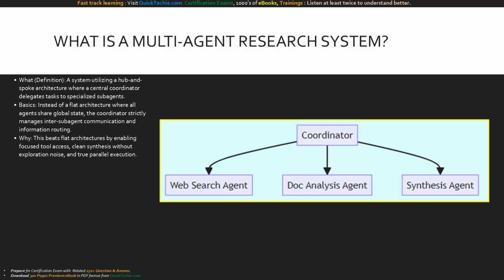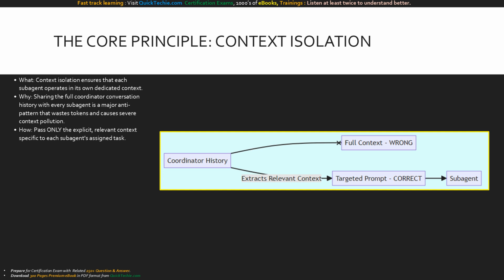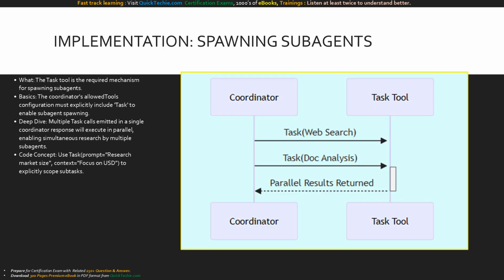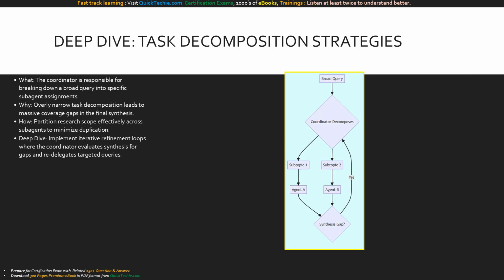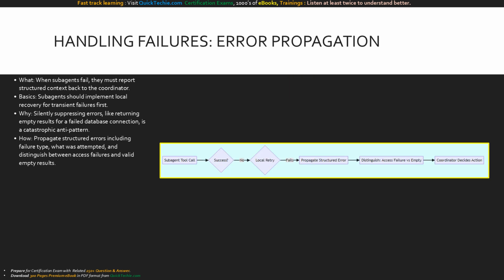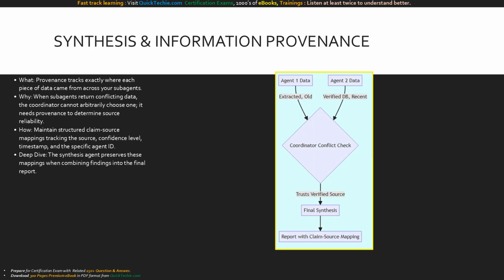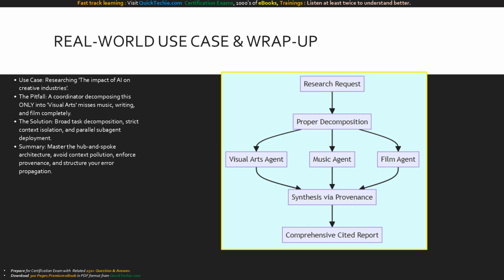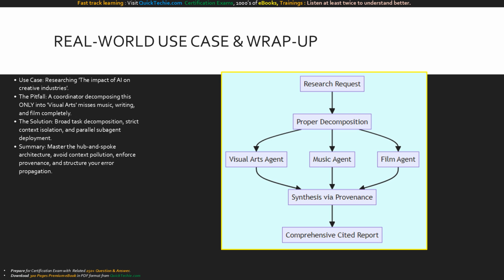Module 7 Detailed Walkthrough Scenario 3 Architecting | CCA-F Certification Course |AI Architect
Module 7: Architecting a Multi-Agent Research System | End-to-End AI Scenario (CCA-F)

Welcome to Module 7 of the AI Architect Foundations (CCA-F) Course, where you’ll build a Multi-Agent Research System—one of the most powerful real-world applications of modern AI.

In this module, you’ll learn how multiple AI agents can collaborate, gather information, analyze data, and produce structured insights, mimicking how expert research teams operate—fully automated.

What You’ll Learn in This Module:

Designing a multi-agent research architecture
Role-based agents (planner, researcher, analyzer, summarizer)
Task decomposition and agent collaboration strategies
Information retrieval and knowledge synthesis
Managing context across multiple agents
Orchestrating workflows for accurate research outputs
Handling conflicts, validation, and result consistency
Scaling multi-agent systems for enterprise use

Industry Context & Inspiration:
This scenario explores collaborative AI patterns inspired by advanced systems such as Claude by Anthropic, demonstrating how multiple intelligent agents can work together to solve complex problems.

Who Should Watch:

AI/ML Engineers and Developers
Solution Architects and Tech Leads
Researchers and Data Professionals
Builders of advanced AI systems and automation platforms

Why This Module Matters:
Single AI models are powerful—but multi-agent systems unlock exponential capabilities. This module teaches you how to design systems where agents collaborate, reason, and produce high-quality outputs at scale.

Keywords (SEO):
Multi-Agent AI, AI Research System, Agentic AI, AI Collaboration, AI Architecture, LLM Agents, AI Workflow Automation, AI System Design, CCA-F Course